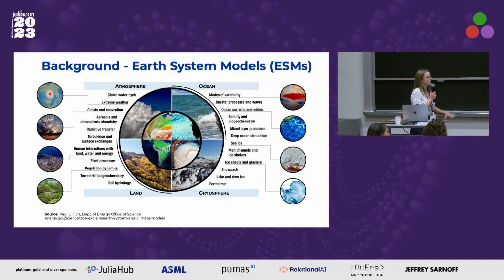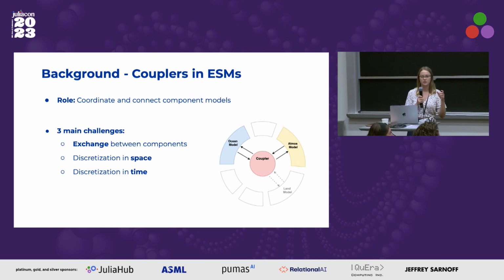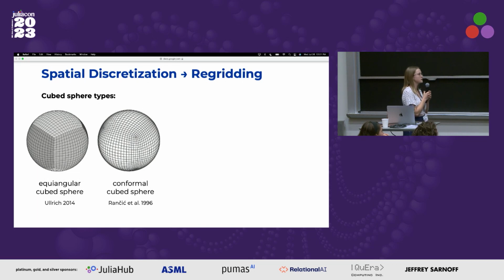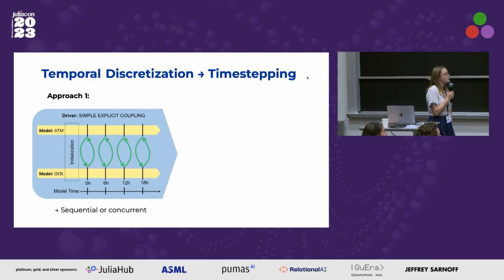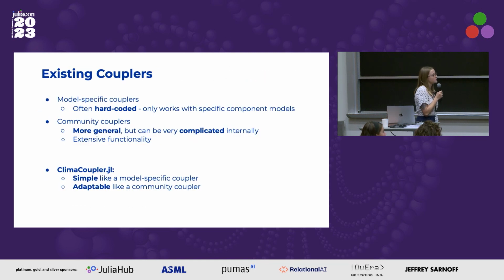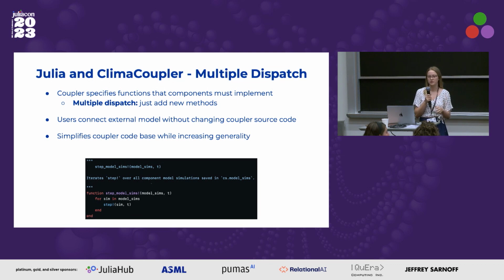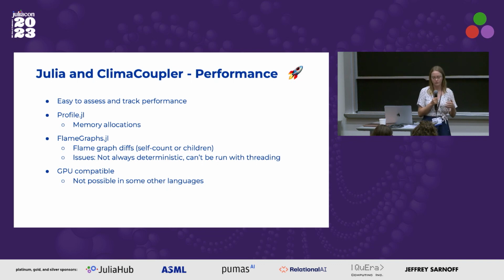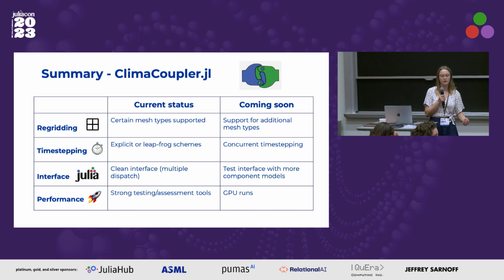ClimaCoupler.jl: An Extensible ESM Coupler in Julia| Julia Sloan | JuliaCon 2023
Part of Phoenix or cyborg: The anatomy of Earth system software in Julia.

00:00 Welcome!
00:10 Help us add time stamps or captions to this video! See the description for details.